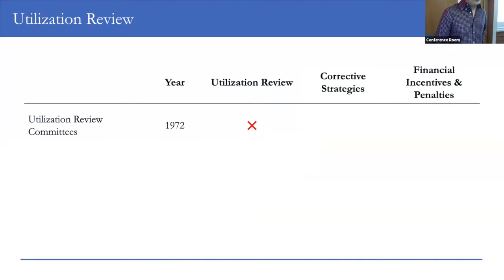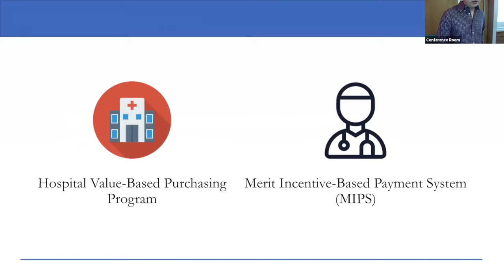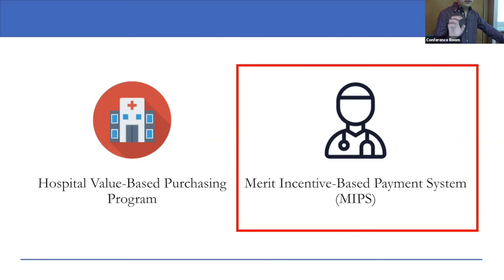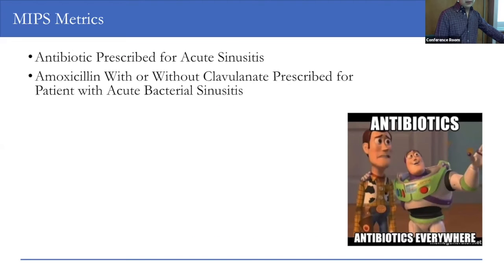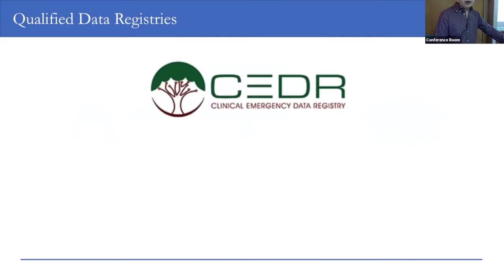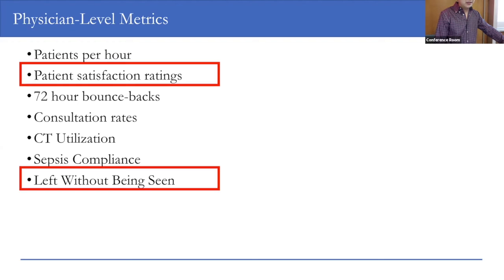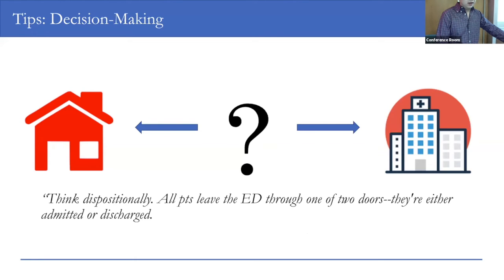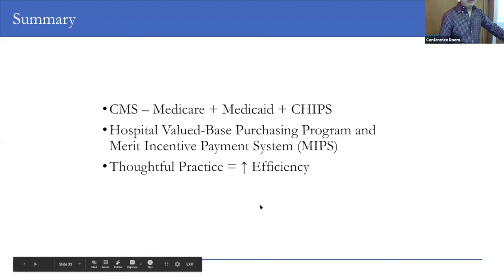Dr Ding ED Quality Metrics & Physician Efficiency